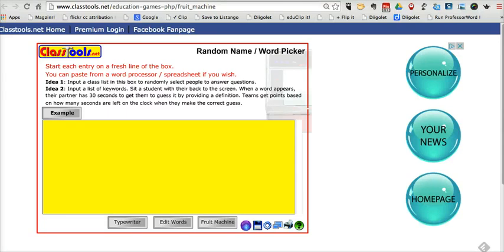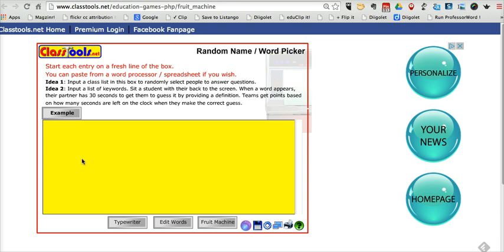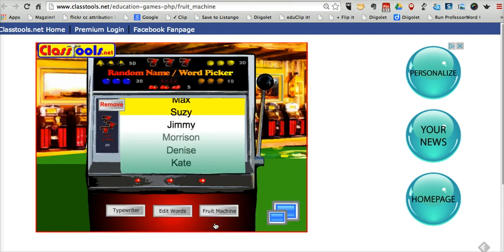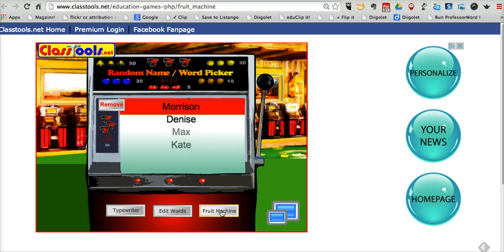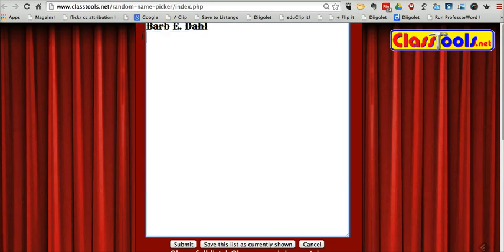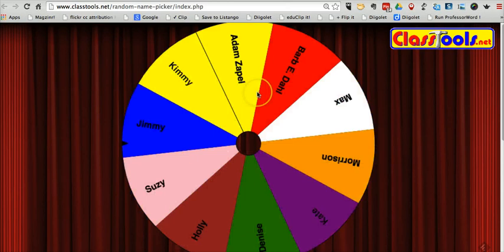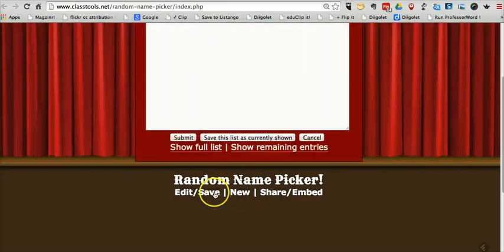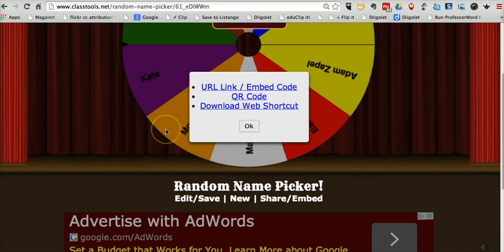Two Random Name Selectors from Classtools.net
How to use two free random name selection tools offered by Classtools.net